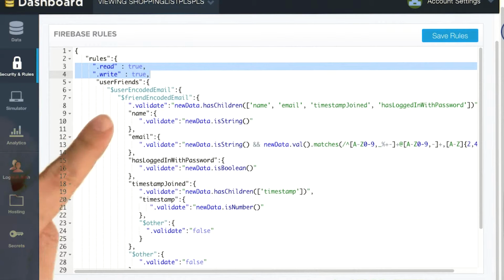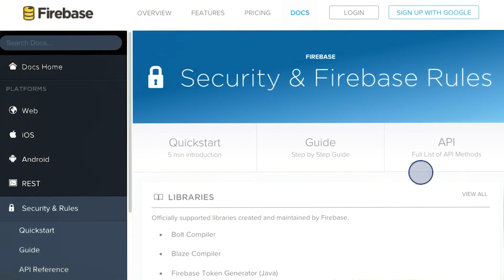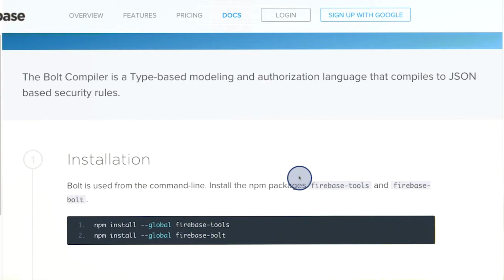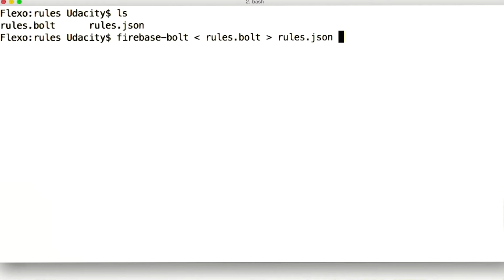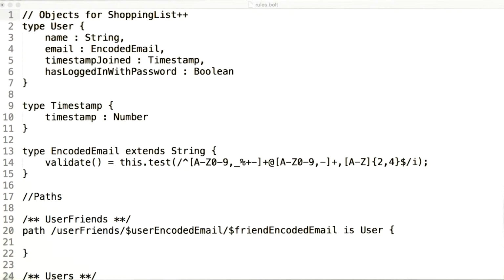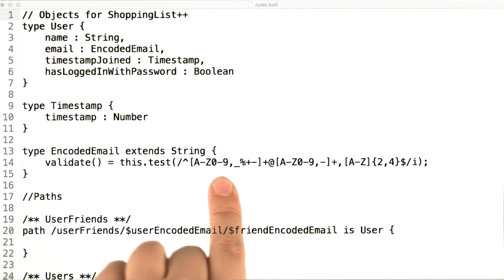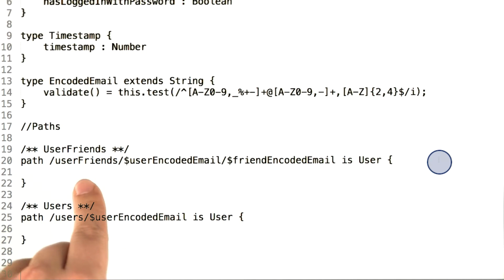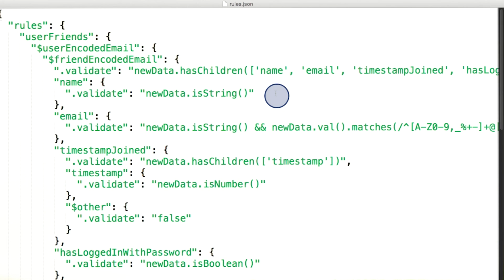Validation using the Bolt Compiler